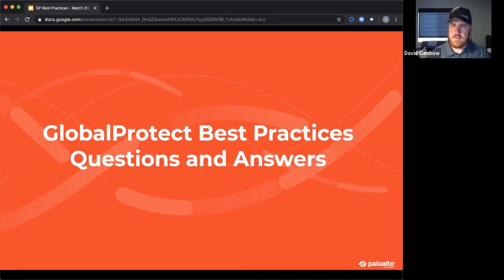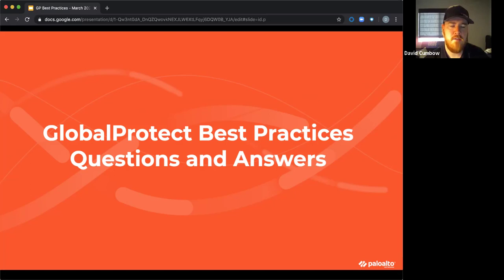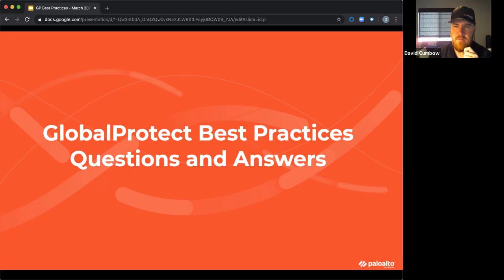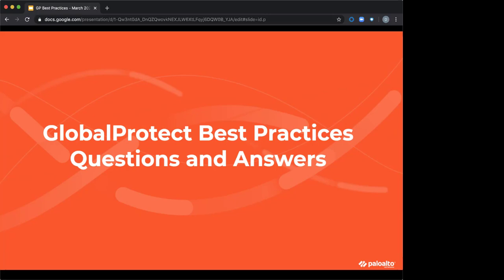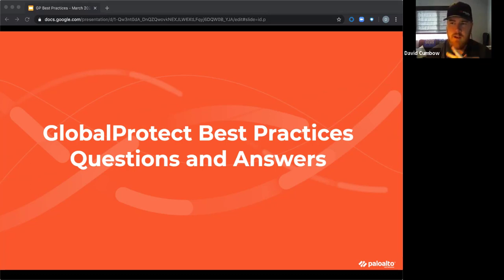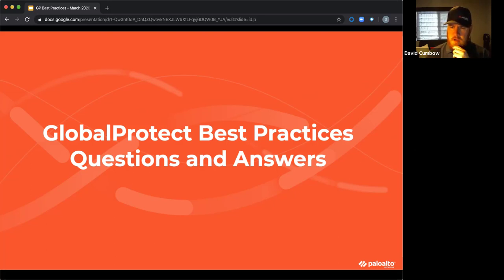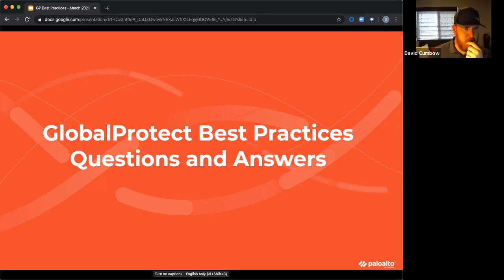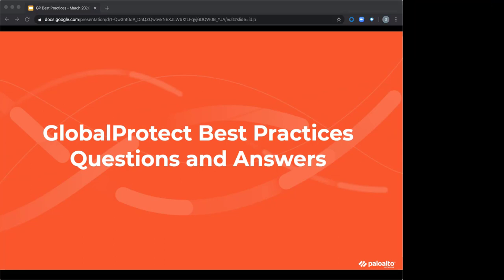GlobalProtect Best Practices Q&A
These are all of the Q&A sessions from the GlobalProtect Best Practices, Tuning and Resources video that David Cumbow and Derek Bergman hosted. Here is that video in case you missed it.:

For even more information about GlobalProtect, more videos, discussion forum to get your questions answered and more, please see the LIVEcommunity GlobalProtect page here:

Q&A questions and answers:

Q I noticed that GlobalProtect's software lifecycle is end of life for 2021.   Does Palo Alto plan to support it beyond 2021?
The end of life policies are software version specific.  Your question appears to be specific to GP agent version 5.1, but by then (2021) newer versions of GlobalProtect will become available and their corresponding end of life date will be further out.  Please see the following page for additional detail

Q If AnyConnect (Cisco) is installed but not running, will it conflict with GP agent?
As long as AnyConnect is not running, and passing traffic down a separate (in addition to GlobalProtect), there should be no issues with the agents conflicting.  Please see the following page for additional detail

Q I believe you can use global protect for Network Segmentation on the internal network, is this something you would recommend?  Or recommend all vlans to just terminate on the FW.
Hi, it definitely depends on your use case and business needs.  We do have customers that utilize internal tunneling of traffic fro compliance reasons (traffic needs to be over a fully encrypted tunnel).  Just be sure that you are sizing your NGFW appropriately for this type of setup.  We can always dive deeper into these configurations in a 1 off meeting if you’d like.

Q With Prisma Access, how would DUO MFA be configured?
Hi, configuration is pretty much similar to if it was run on premise.  More information can be found here:

Q Kim, you can run them both on your client and they don't conflict.

Q Can I use Entrust Identity Guard for my 2FA?
"Hi, Yes, you should be able to use the IdentityGuard RADIUS proxy to complete the integration. More information can be found here:

Q I'd like to learn more about posture assessment for VPN clients coming in to the network.
Hi, that is referred to as a Host Information Profile (HIP) check.  Please see the following page for additional detail